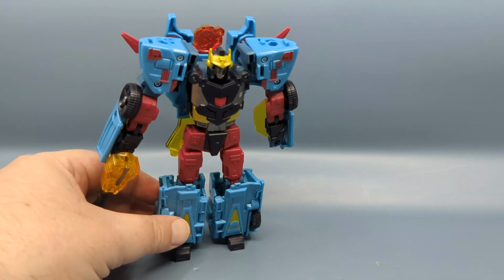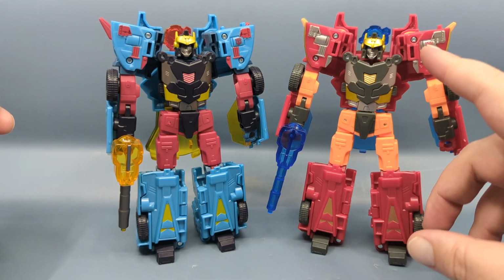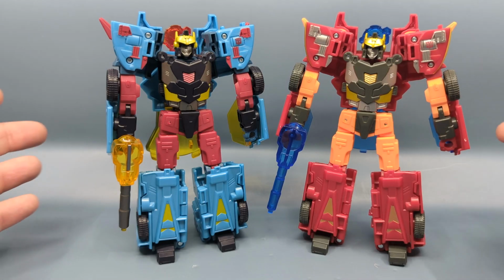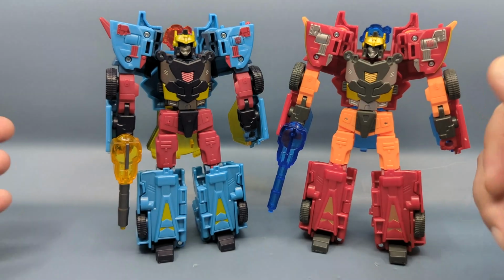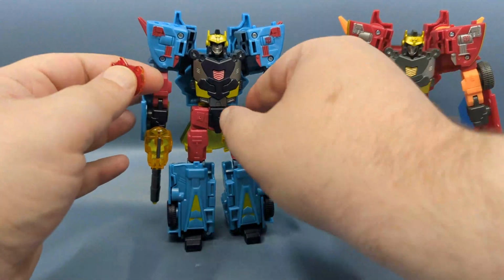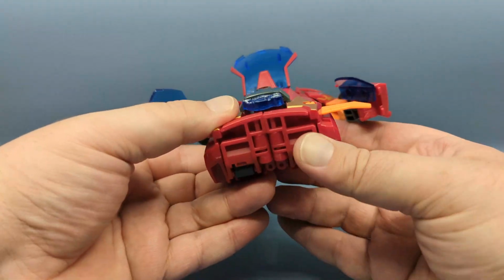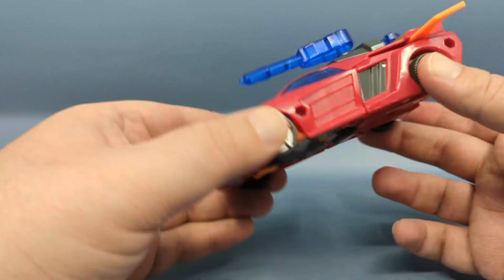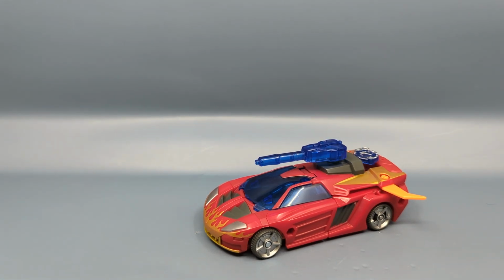Chuck's Reviews Transformers Age of the Primes Excellion